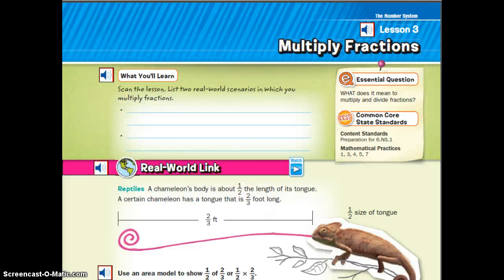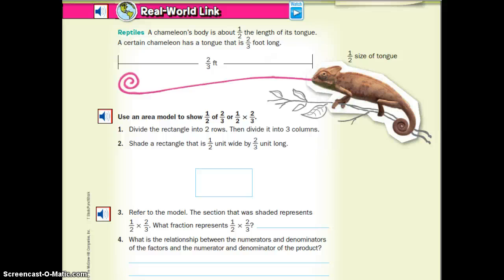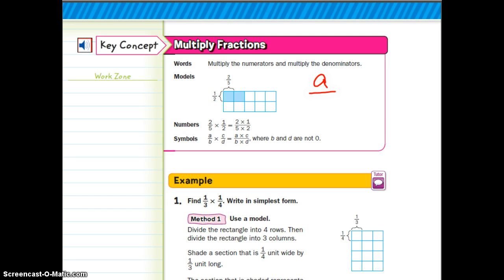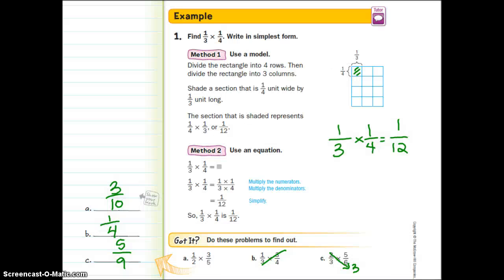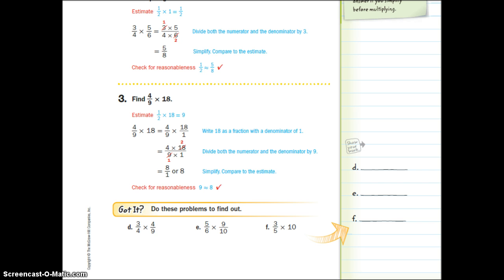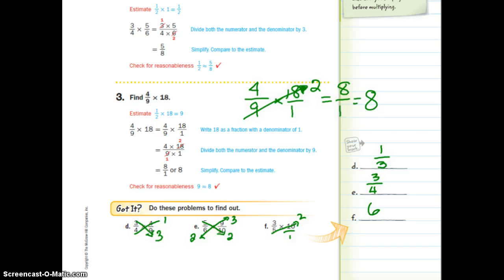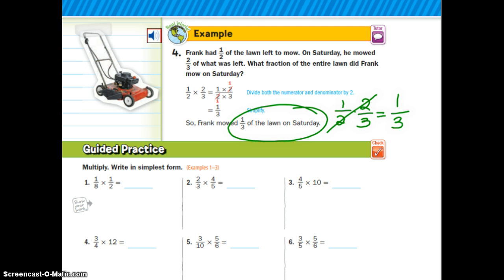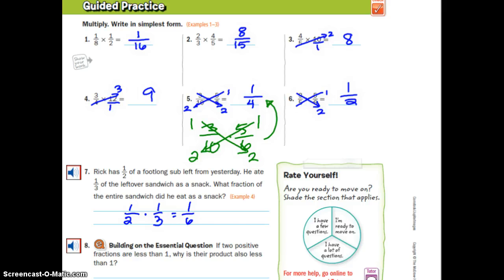CDS C4 L3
CDS Chapter 4 Lesson 3:  Multiply Fractions